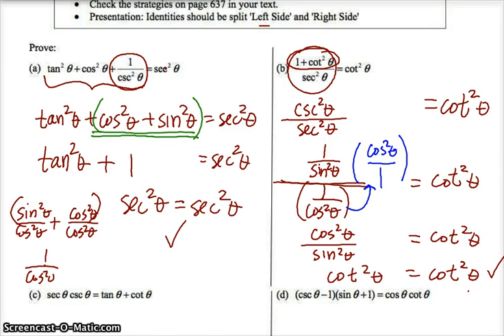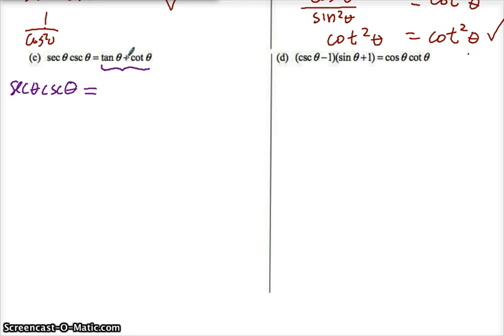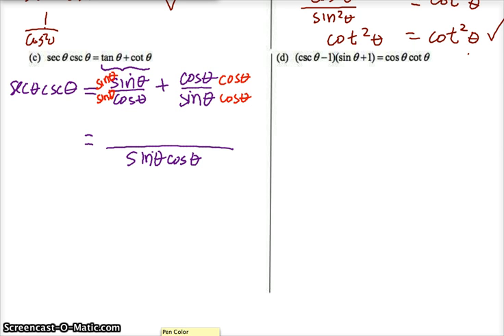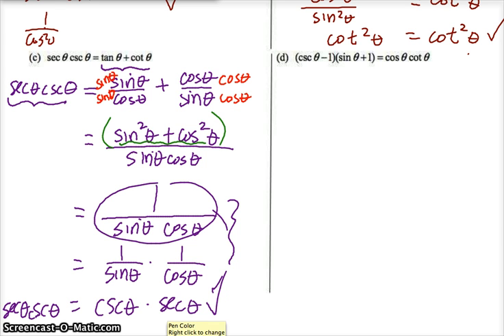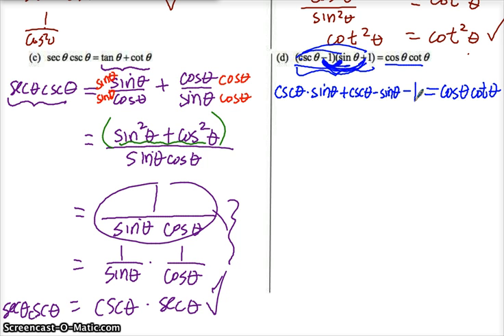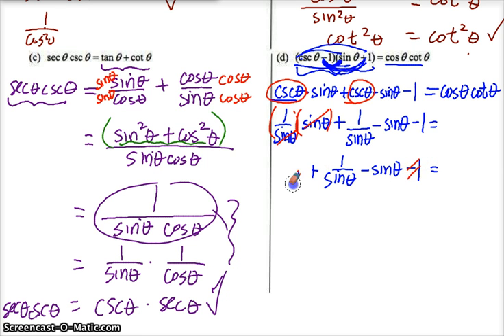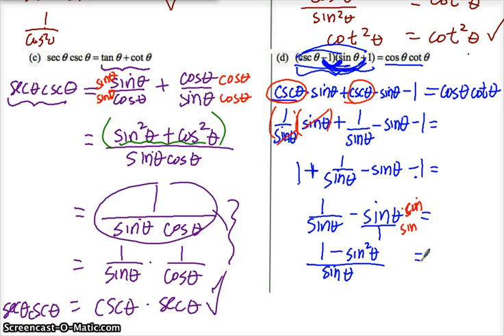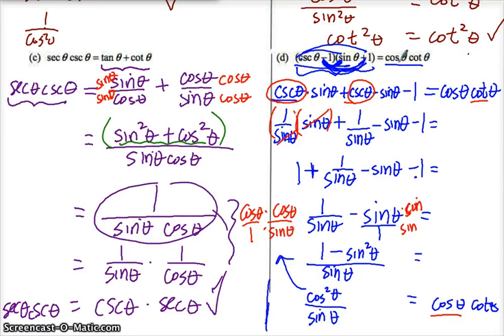13.6 part 2